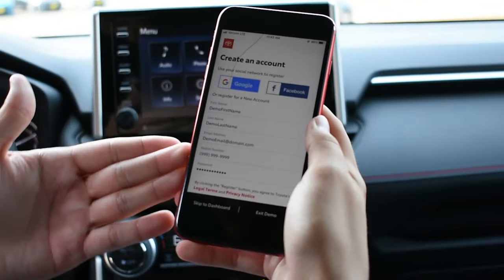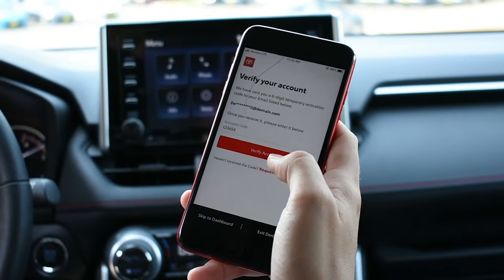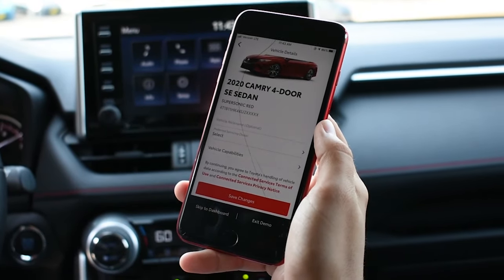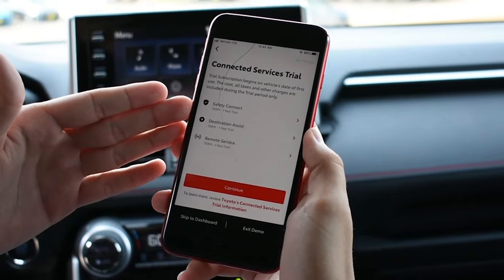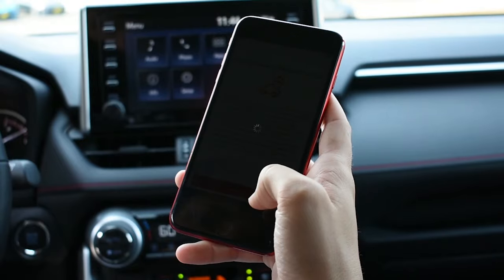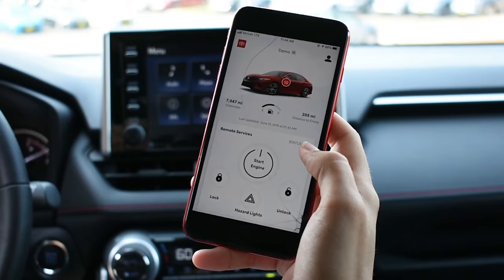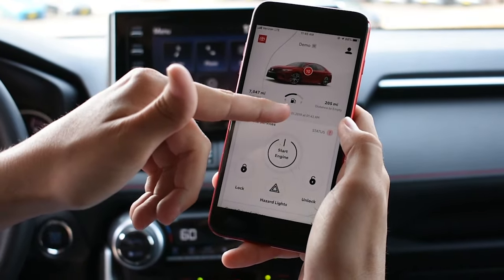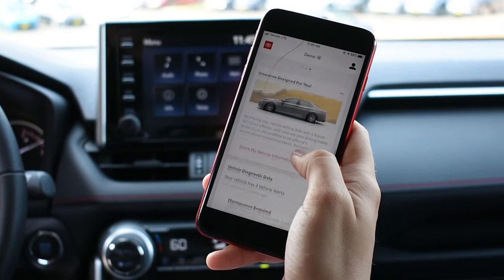How To Set Up Toyota Connected Services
Join Andrew Palmer from Toyota of Bend to learn how to set up your Toyota Connected Services account so that you can get the most out of your vehicle!